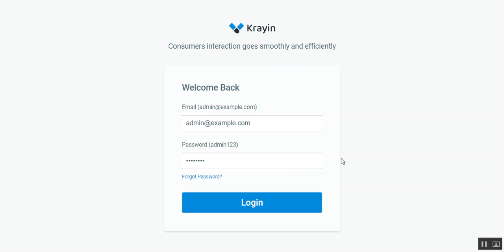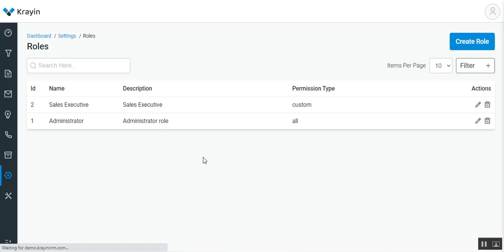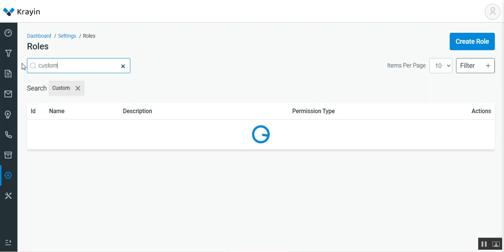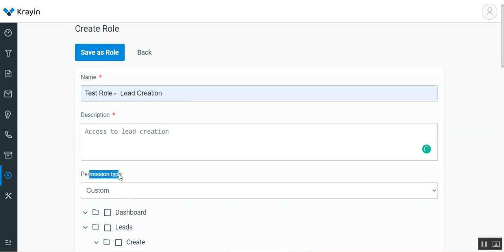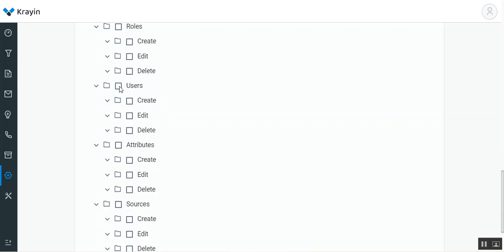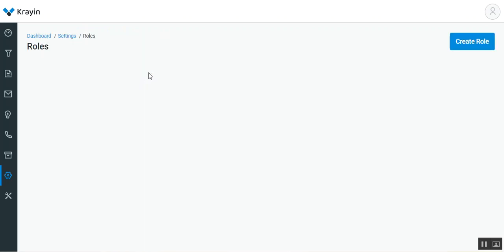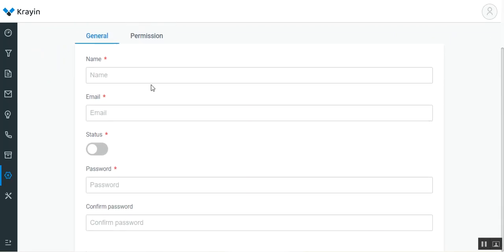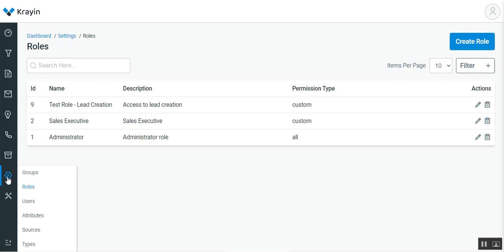Krayin - How to Create & Manage Roles | Laravel CRM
In this video, we have shown how the admin can create and manage roles from the krayin backend.

2. Raise a Ticket via our HelpDesk system